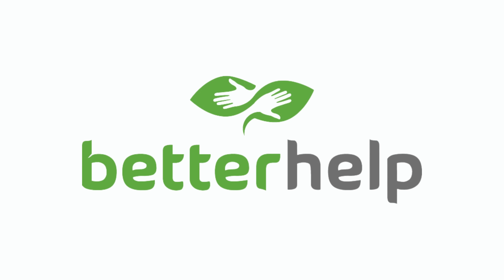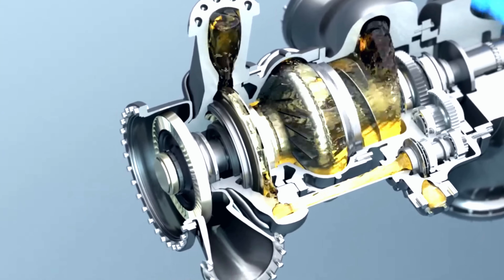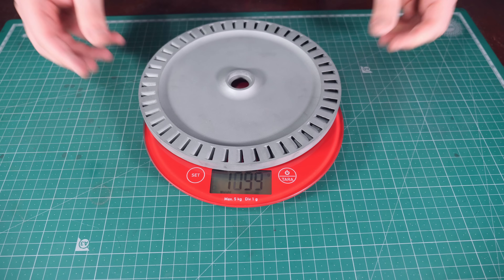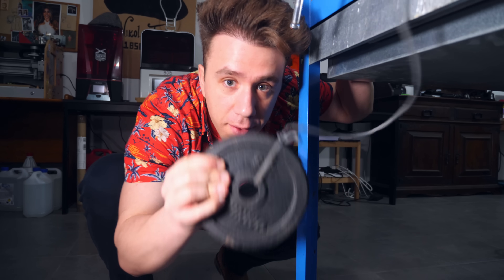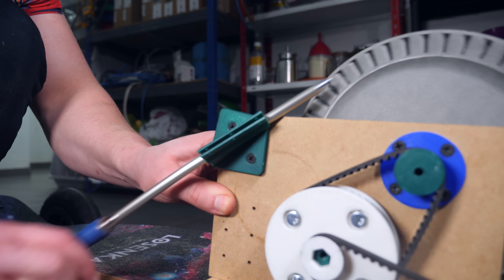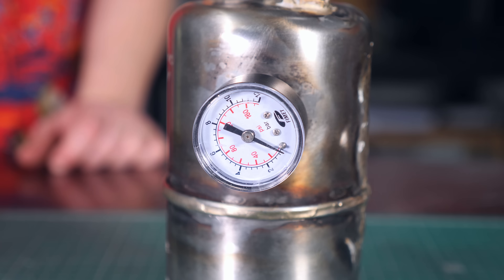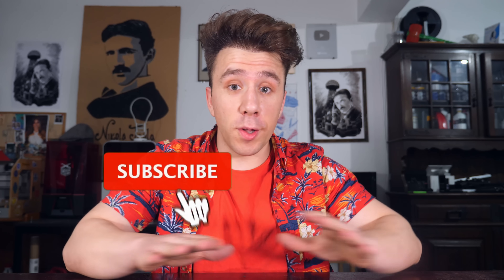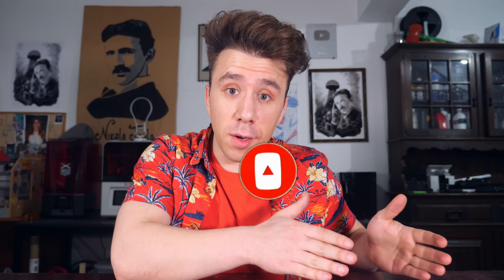I built a TURBINE Skateboard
and enjoy a special discount on your first month. advert.

My 3D Printers
Prusa mk3
Creality K1
Prusa SL1S SPEED